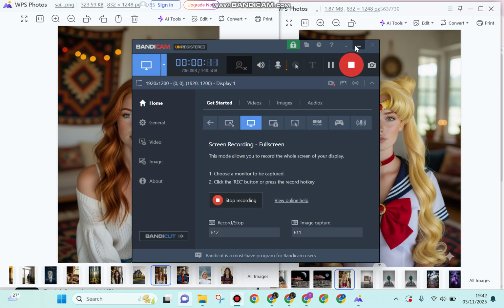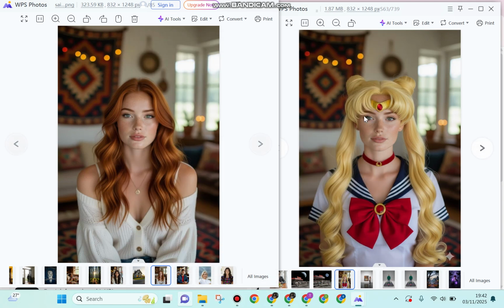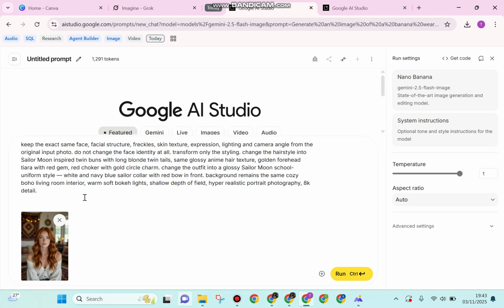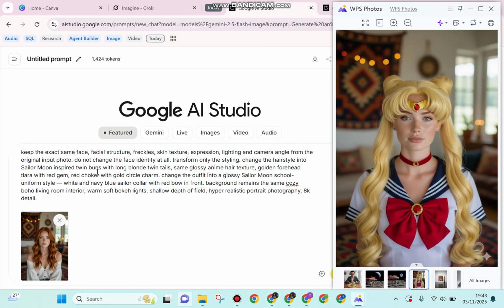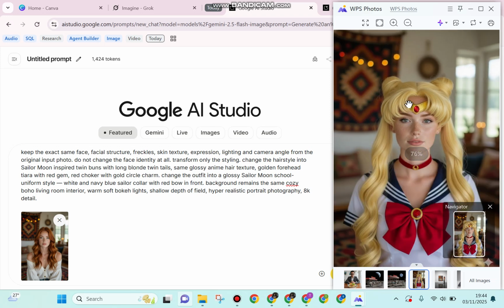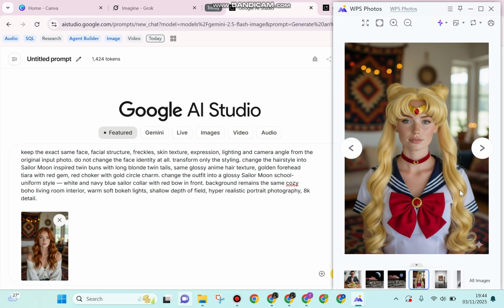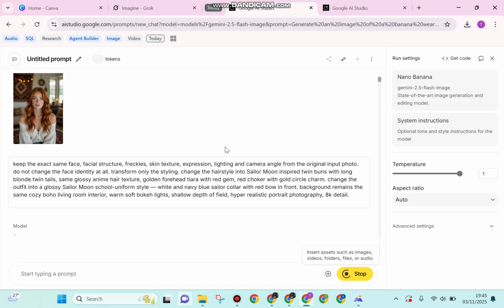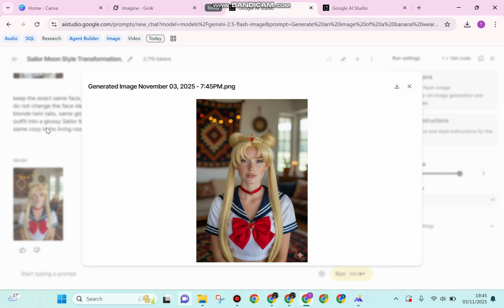AI Turned Myself Into a Sailor Moon Character! | AI Transformation with Nano Banana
What if your selfie could turn into a magical anime heroine? 💫
In this video, I’ll show you how to transform a normal portrait into a Sailor Moon–style anime character using Nano Banana AI — it’s fast, free, and the results are absolutely magical! 🌸✨

Watch as an ordinary photo turns into a glowing, moonlit masterpiece — complete with sailor outfit, golden hair buns, and celestial sparkle! 🌕
You won’t believe how easy this transformation is (and how anime-perfect it looks).

🎨 Tools used: Nano Banana AI
💡 Perfect for: anime fans, digital artists, and anyone who loves creative photo transformations.

The prompt:
keep the exact same face, facial structure, freckles, skin texture, expression, lighting and camera angle from the original input photo. do not change the face identity at all. transform only the styling. change the hairstyle into Sailor Moon inspired twin buns with long blonde twin tails, same glossy anime hair texture, golden forehead tiara with red gem, red choker with gold circle charm. change the outfit into a glossy Sailor Moon school-uniform style — white and navy blue sailor collar with red bow in front. background remains the same cozy boho living room interior, warm soft bokeh lights, shallow depth of field, hyper realistic portrait photography, 8k detail.